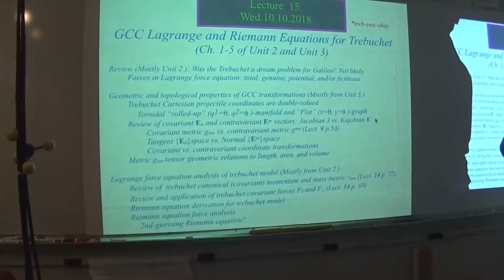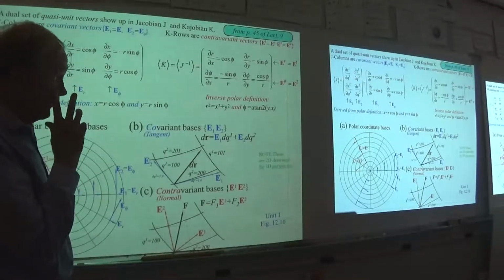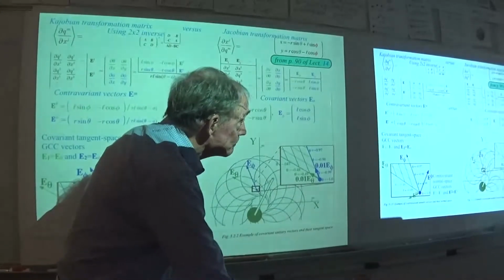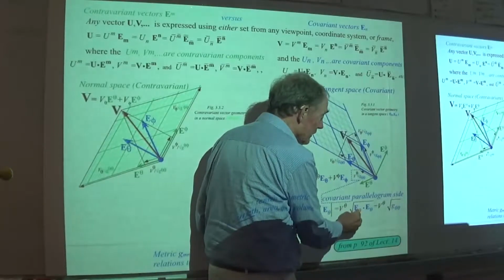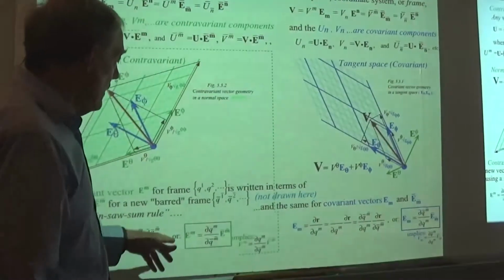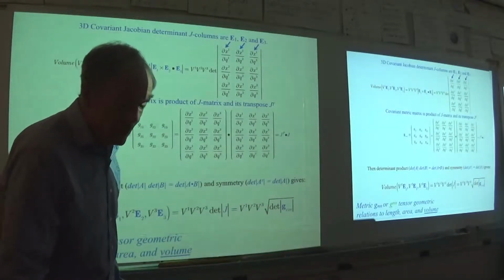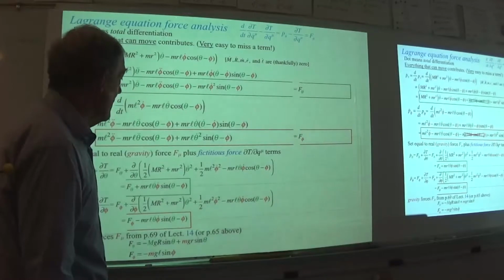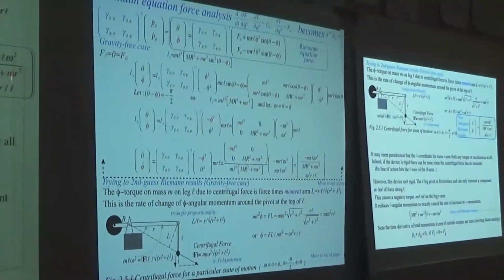Classical Mechanics with a Bang! (2018 Fall) - Lecture #15